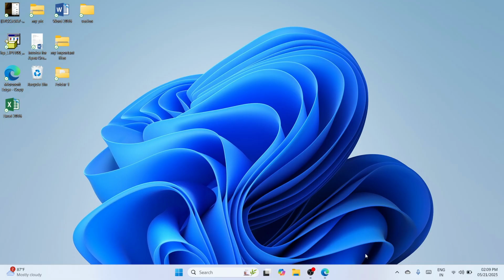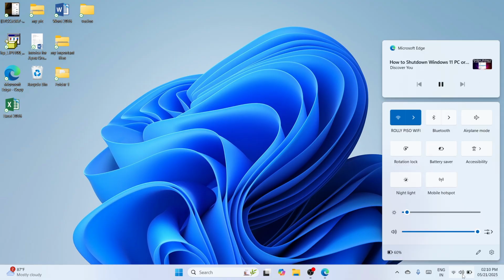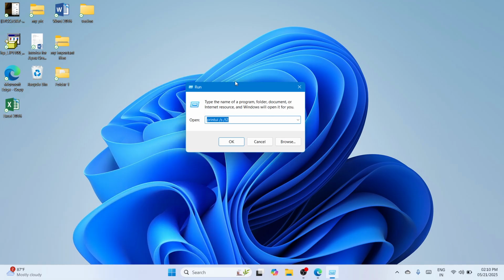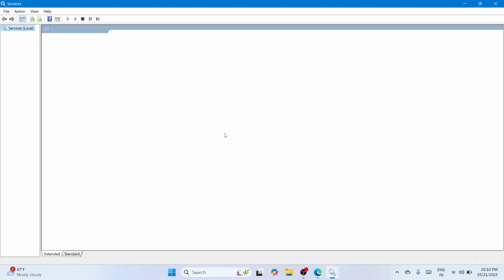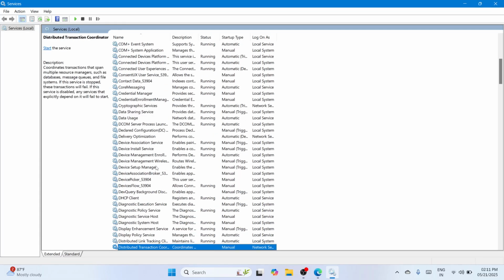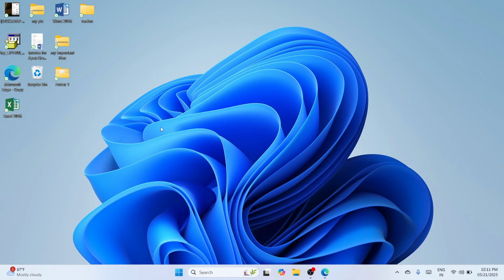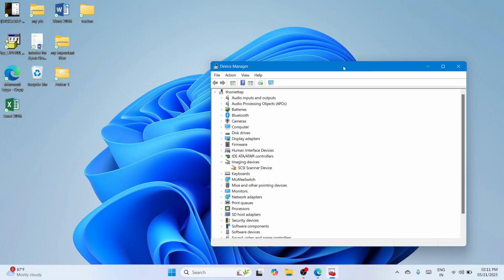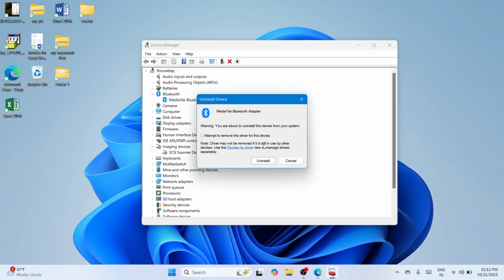EASY FIX For Can't Remove Bluetooth Device In Windows 11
Having trouble removing a Bluetooth device in Windows 11?
This easy fix will help you get rid of stubborn Bluetooth entries fast!
Follow step-by-step solutions to clear devices that won’t disconnect.
Quick, effective, and perfect for all user levels!